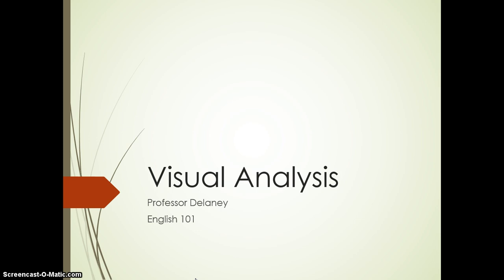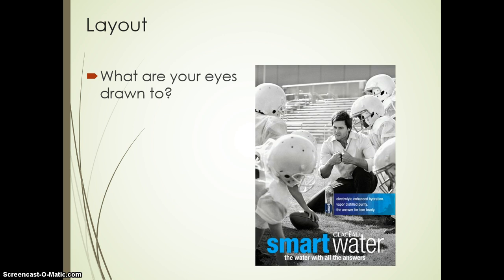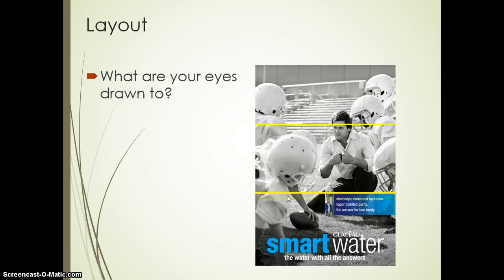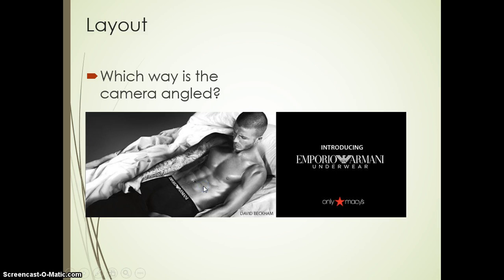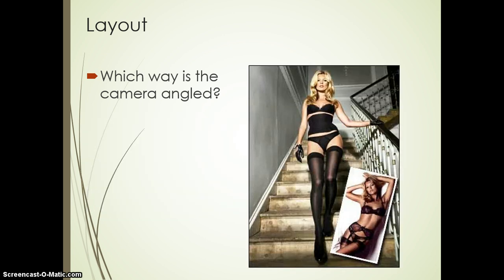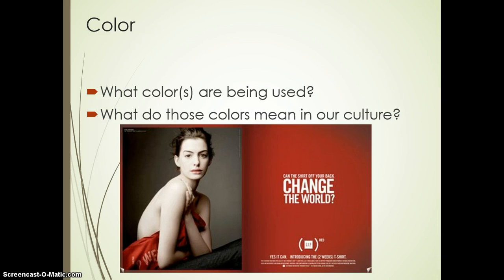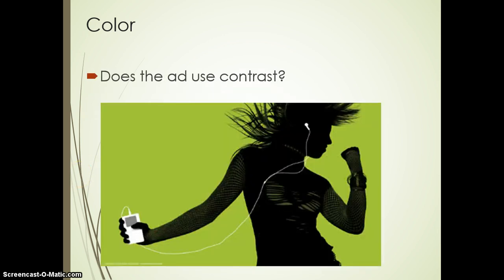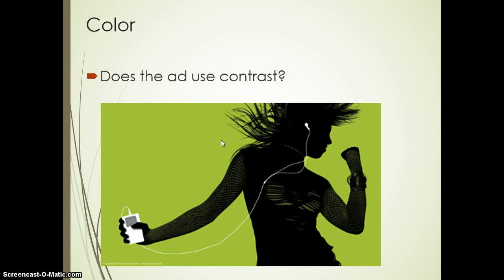Visual Analysis Video